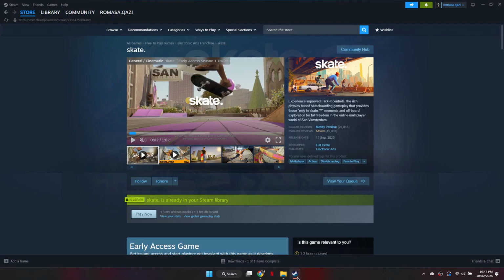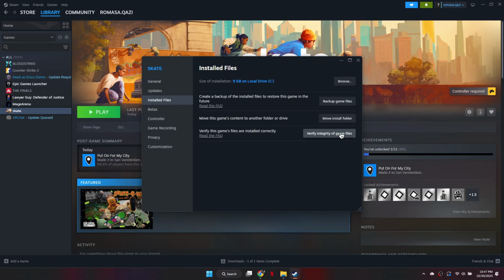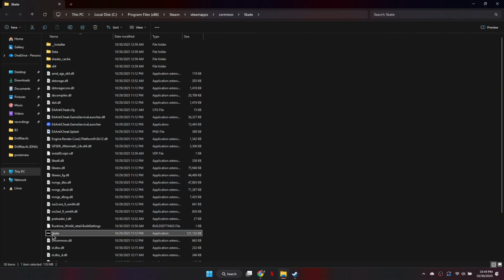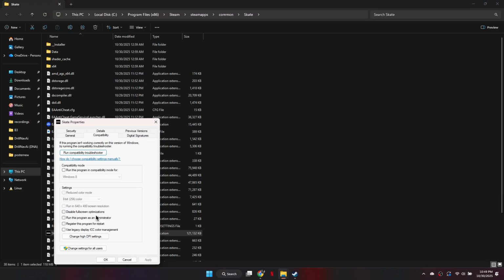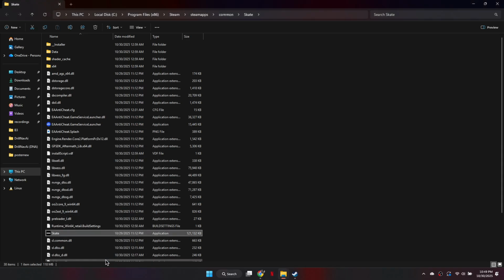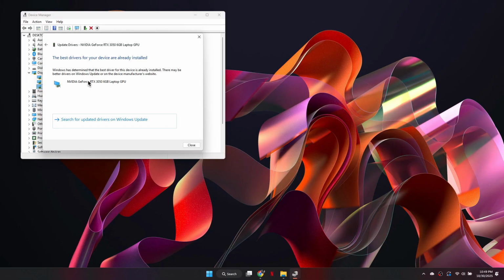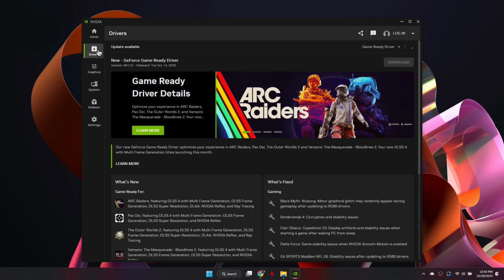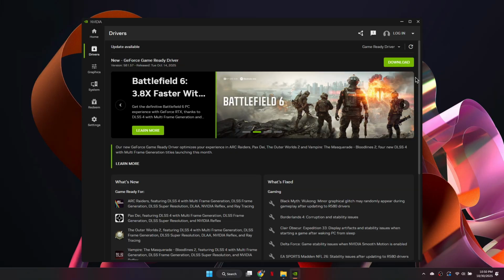How To Fix Skate 4 Not Launching On PC/Laptop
How To Fix Skate 4 Not Launching On PC/Laptop (EASY)

In this video, you’ll learn how to quickly fix Skate 4 not launching on PC or laptop. We’ll walk you through simple solutions including verifying game files, updating GPU drivers, running as administrator, disabling overlays, and fixing crashes on startup. Perfect for players stuck on opening screen or unable to start Skate 4.